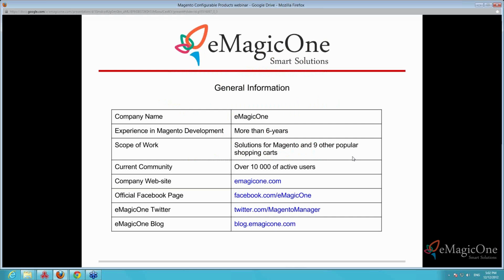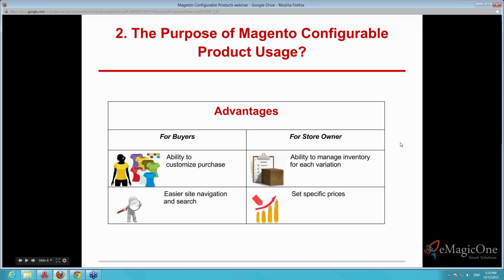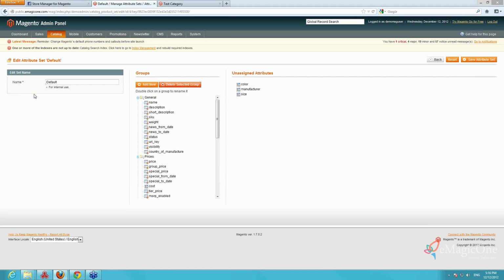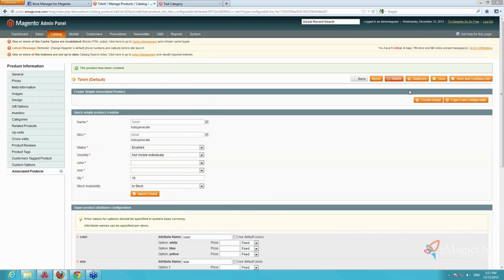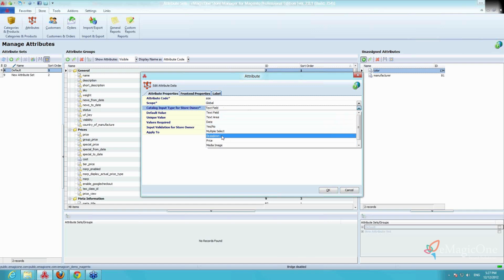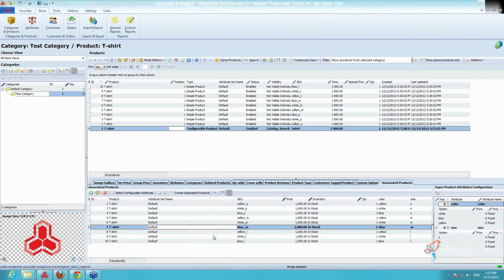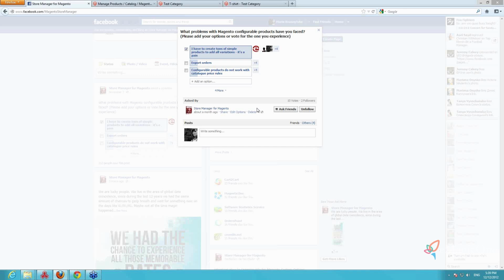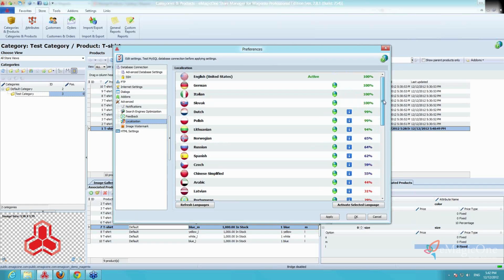Webinar on Magento Configurable Product Creation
Online webinar on Magento configurable products creation. Duration - 40 min (Full version).
Covers the following points:
1) What is Magento configurable product in plain words
a) The essence of the notion
b) Front-end and Back-end look

2) Why you may need to use Magento configurable products

3) How to create configurable products:
a) Adding Magento configurable attributes using Magento Admin
b) Creation of Magento configurable product using Magento Admin
c) Generation of all variants of associated simple products in Magento Admin

4) The ways to improve the process of Magento configurable products creation with the help of Store Manager for Magento -

(It will be a topic of our next webinar)